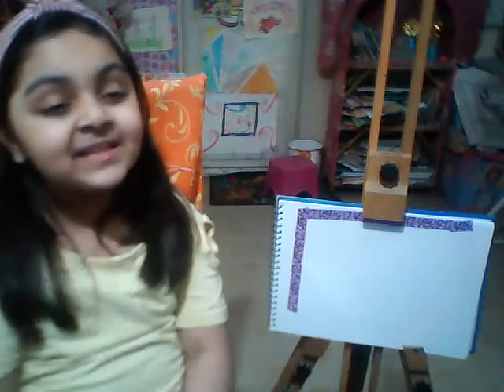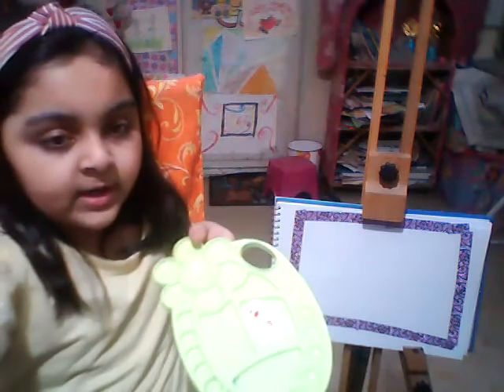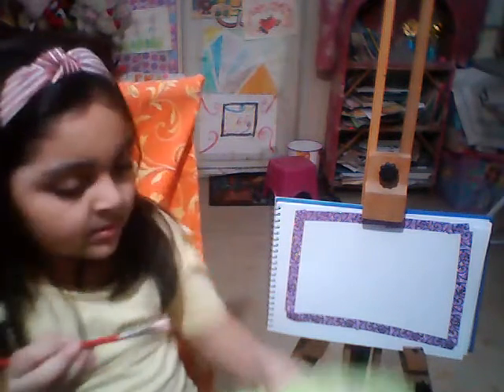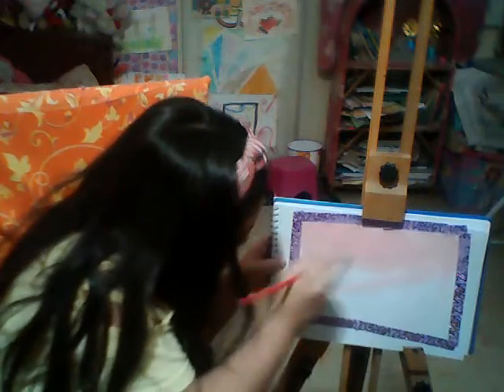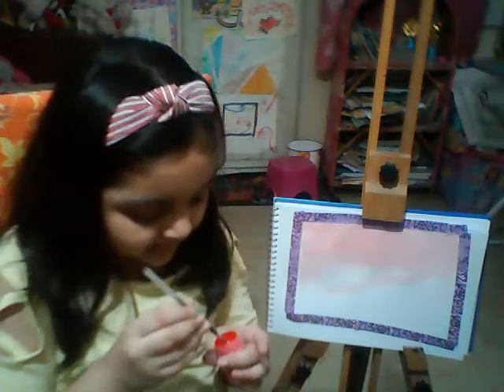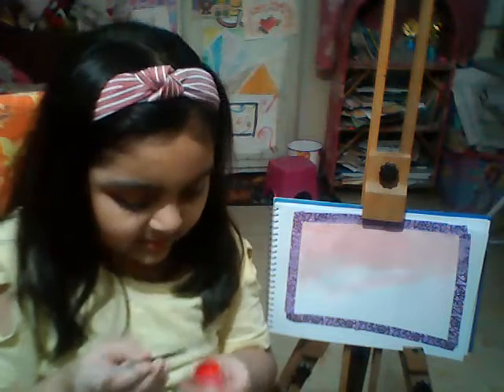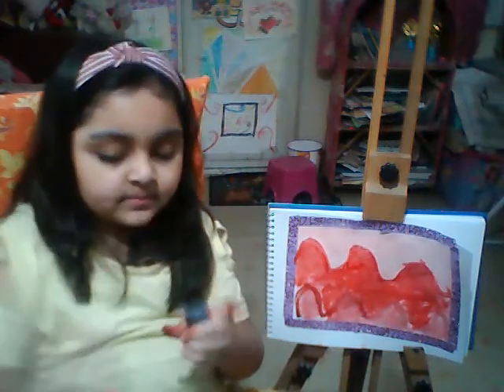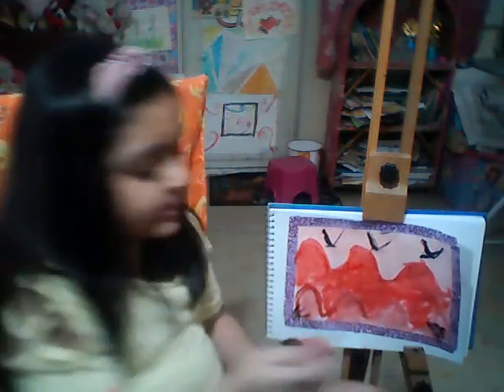How to paint mountains !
hello every body . my name is anabiya . in yhis video iam going to tell  you how to paint mountains.